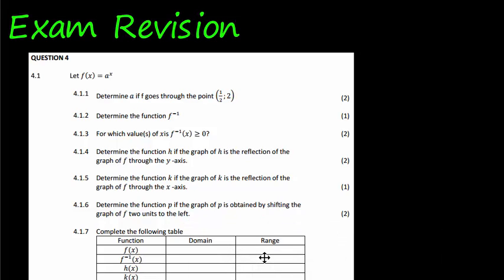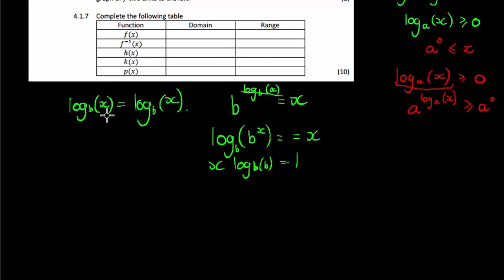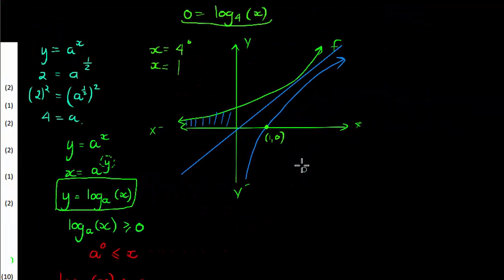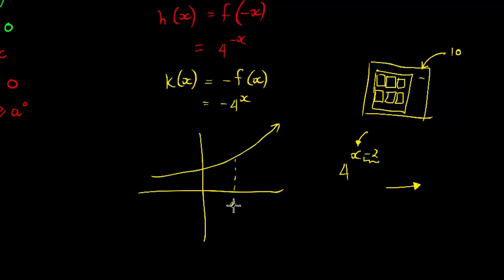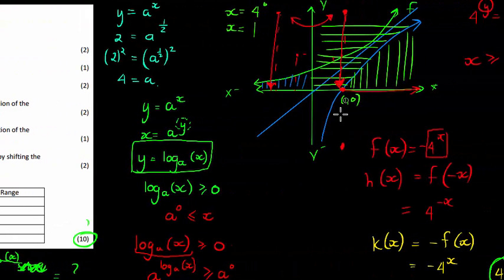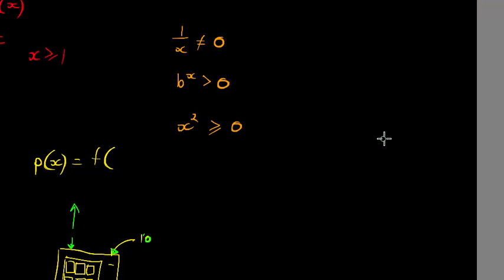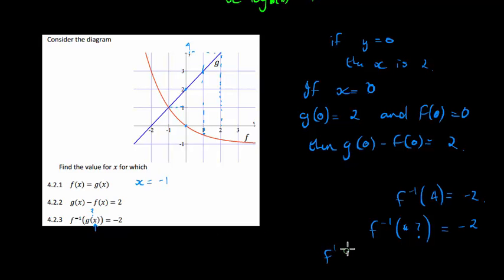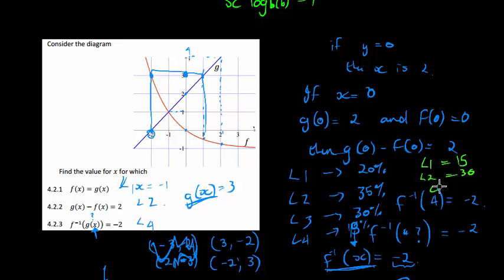Question 4 Functions and Graphs Exam Revision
A small group discussion about question 4 on functions and graphs in the midyear exam